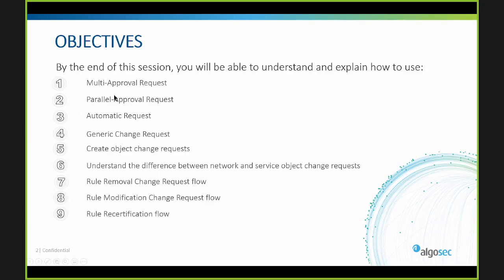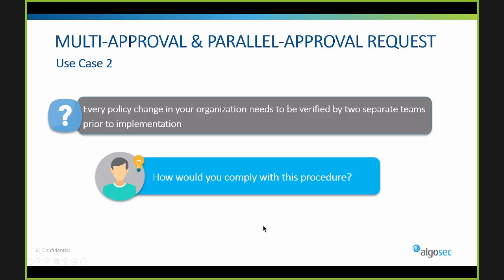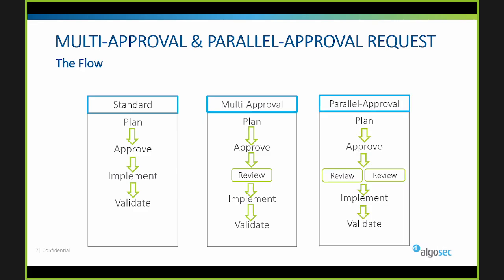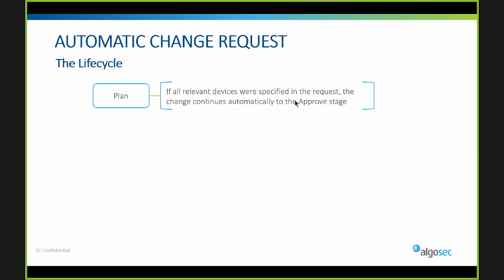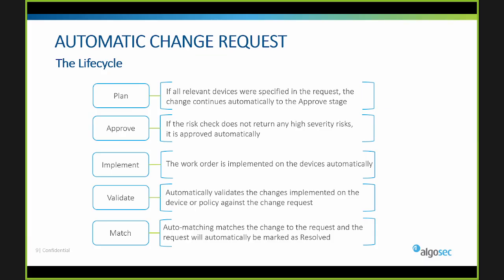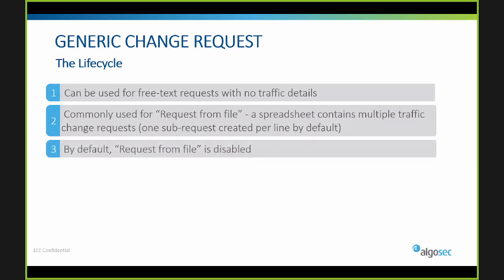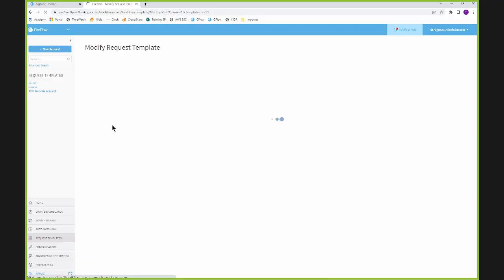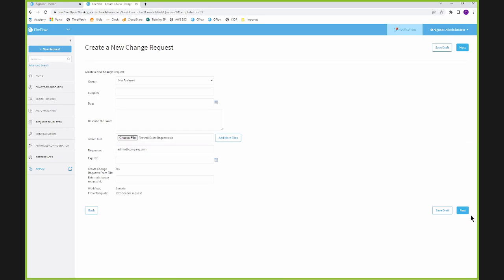02a AFF Change Requests 2022 06 14 15 08 08